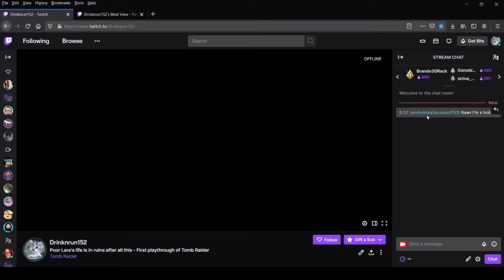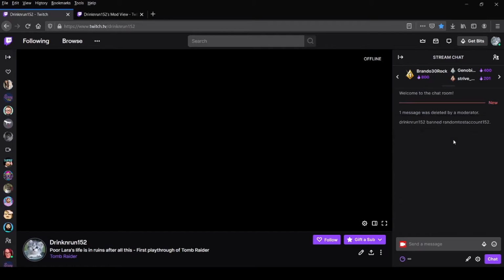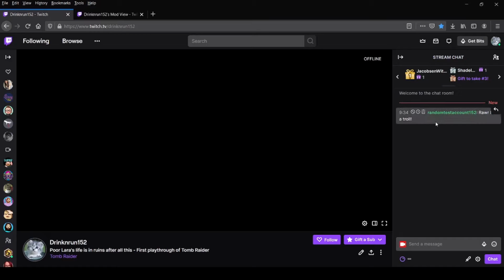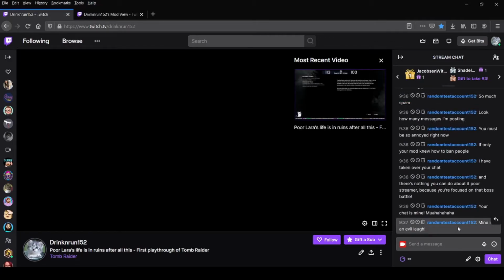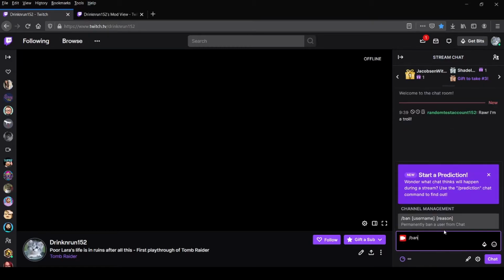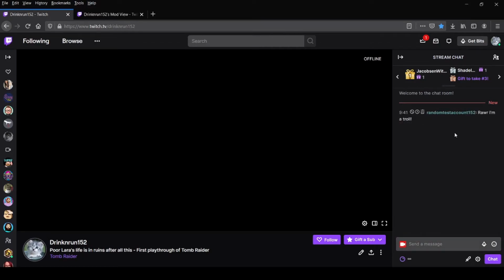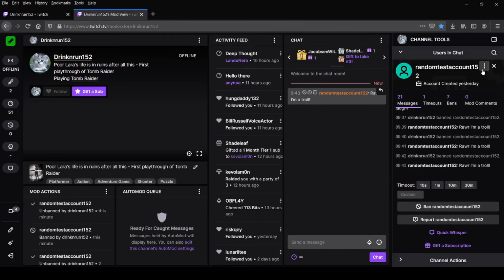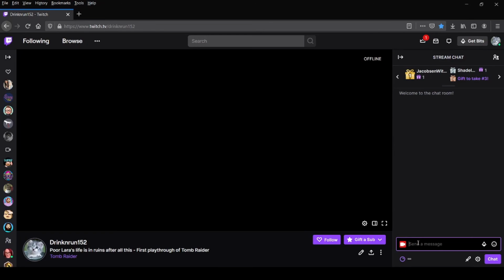Quick Guide to Twitch Modding - How to Ban Someone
Are you a new Twitch mod or small streamer without any mods and you're not sure what to do? You're in the right place. I've been modding on Twitch for over five years and am making a series of quick guides to teach you the basics. In this video I'll cover how to ban someone from chat.